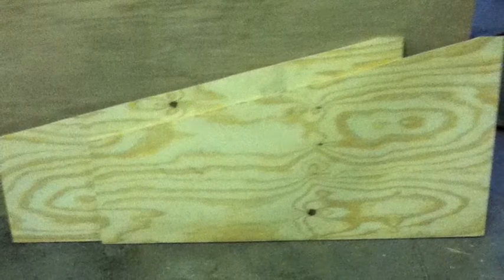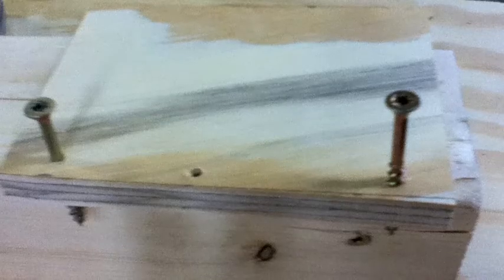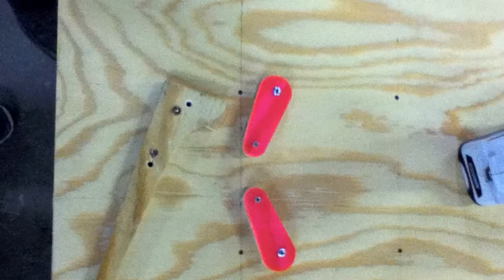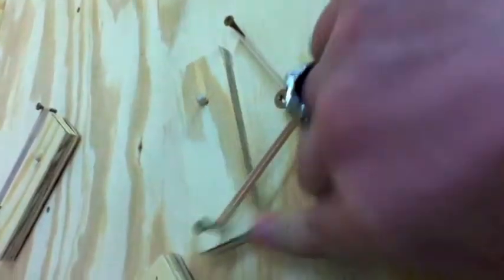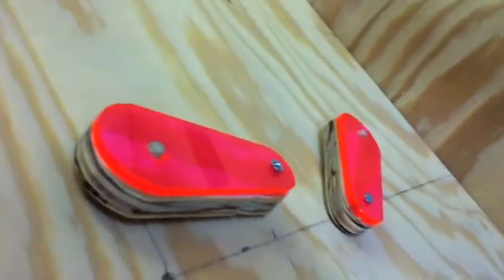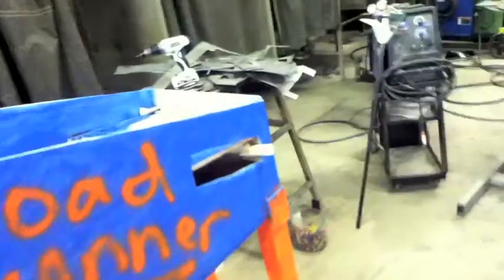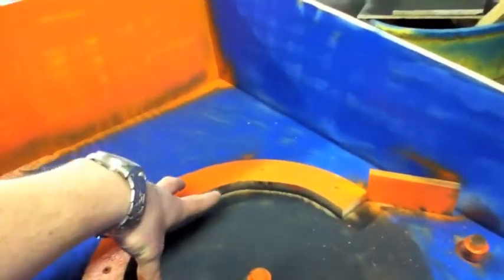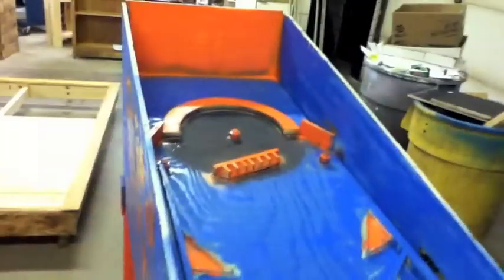Wooden Pinball Machine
This is a pinball machine I made for Applied Woods (shop) class. It took me almost the whole trimester, about 10 weeks or so. For the design, I took a picture from Google, and the picture had the dimensions. I re-created it using AutoCAD. The game component was completely original, and improvised as well. I bought the materials at Menards, but any hardware store will do. I also used Magnetix, some magnetic toys, for the ball bearings.